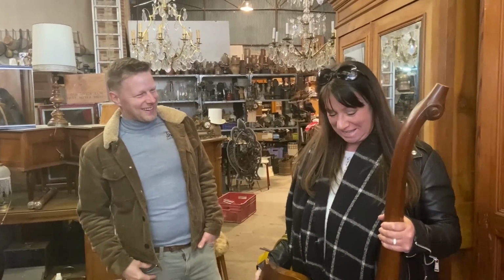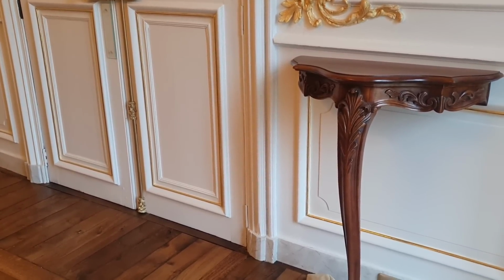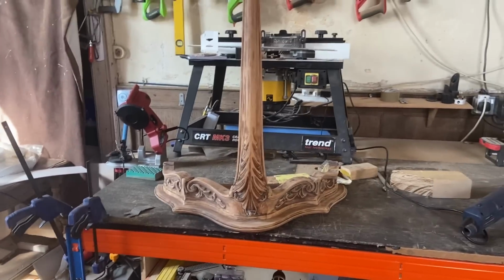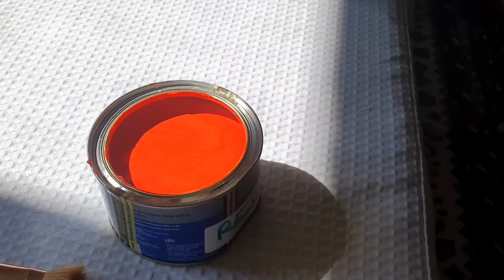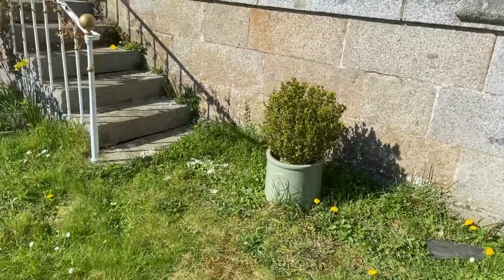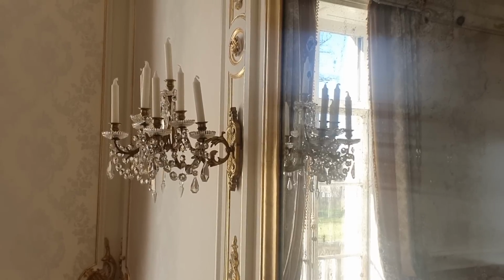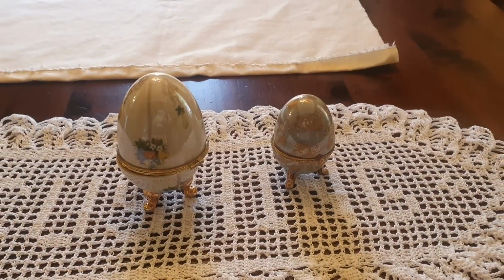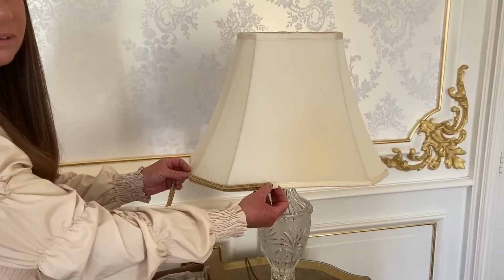We Discovered A Hidden Gem! - Brocante Shopping